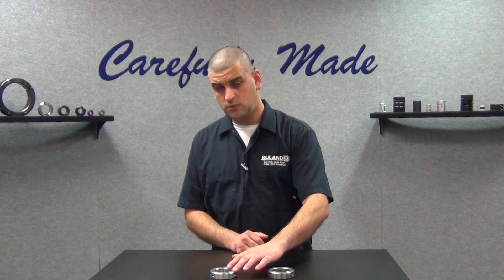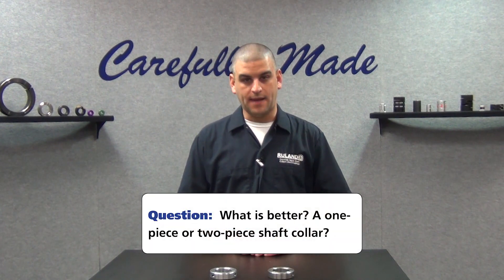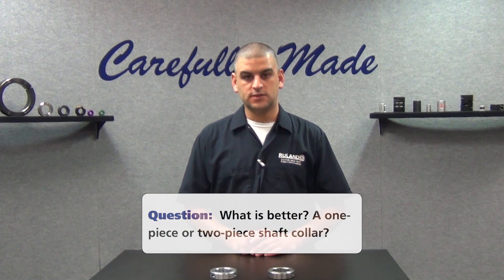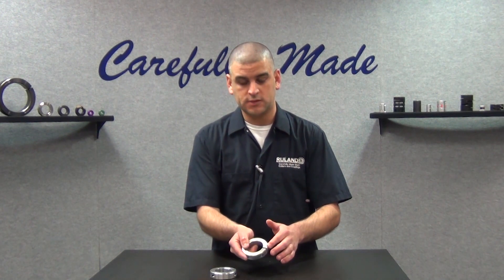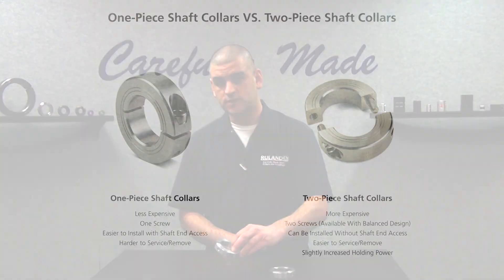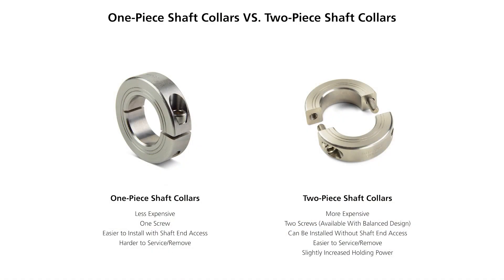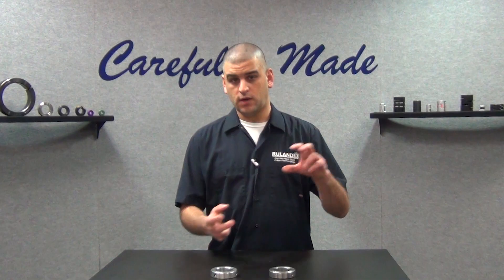Which Is Better: A One- Or Two-Piece Shaft Collar?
This week's question comes to us from a user in Pocatello, ID, who asks, "Which is better: a one- or two-piece shaft collar?"